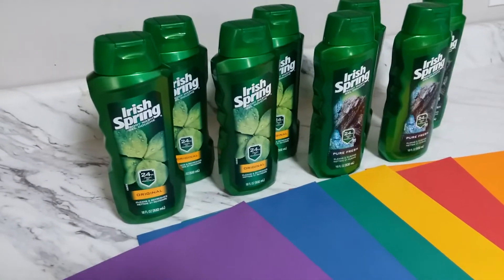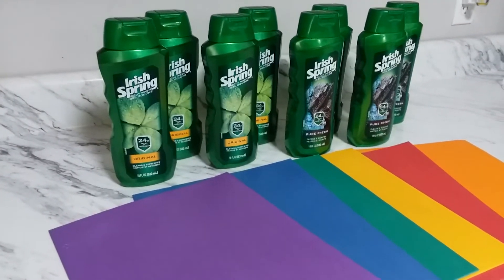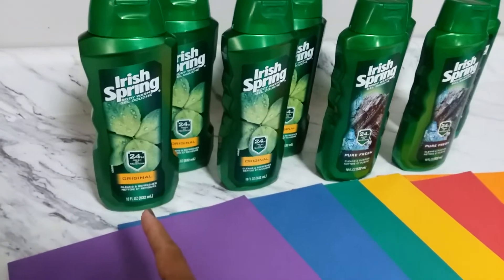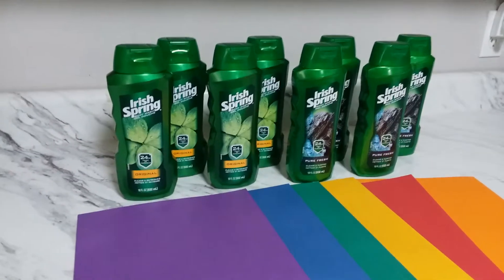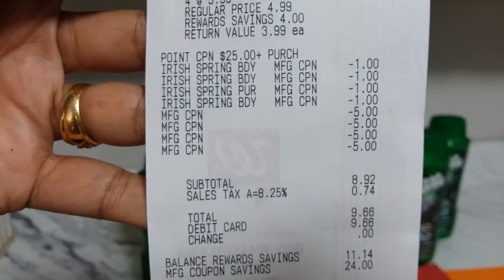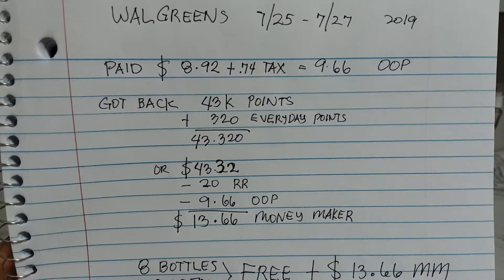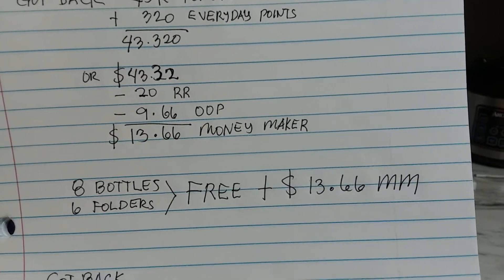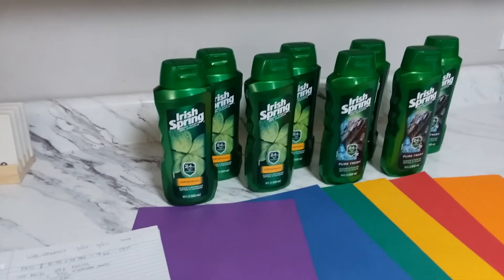Confirmed double dipping | FREE + huge moneymaker | Walgreens July 25 2019